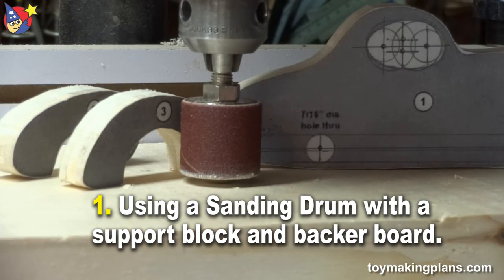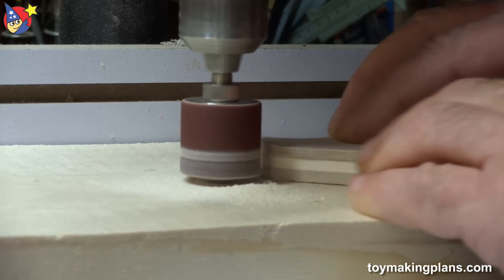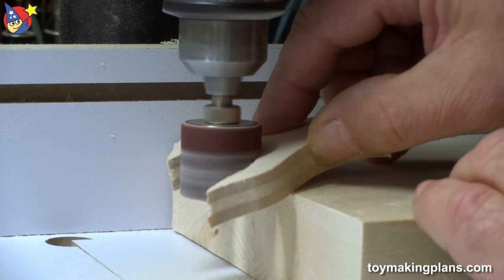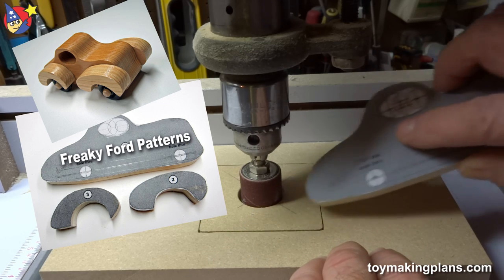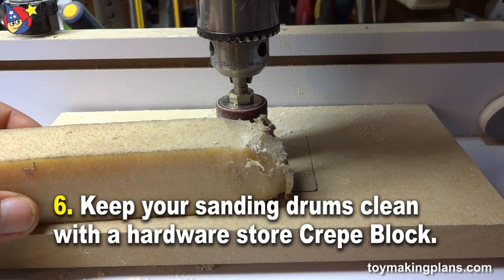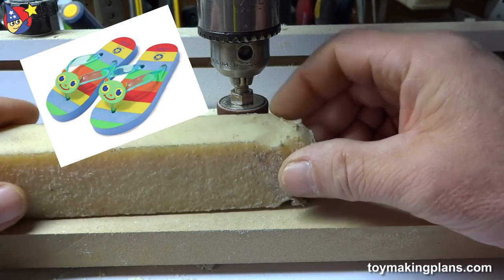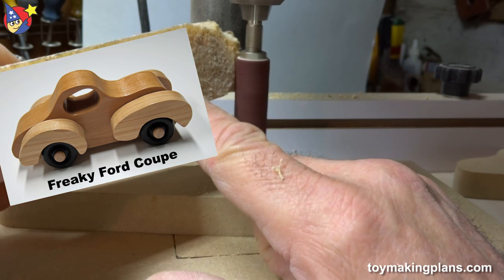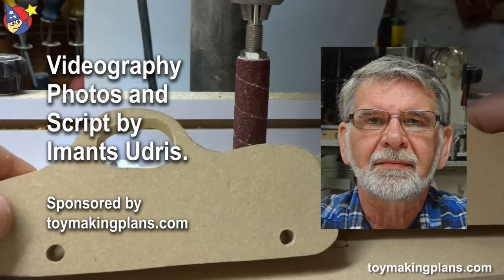Wood Toy Plans - Sanding Drum Jig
Download Udie's companion Wood Toy News PDF on "How to Make a Sanding Drum Jig for Smarter Toymaking"
Watch and learn from Master Toymaker Imants Udris "Udie" as he shows us how to use sanding drums for smarter toymaking. Udie explains the various sanding drum kits available. He takes us step-by-step through using these super sanding tools with an easy to build jig that insures perfect toymaking edge sanding every time.

and start building today!